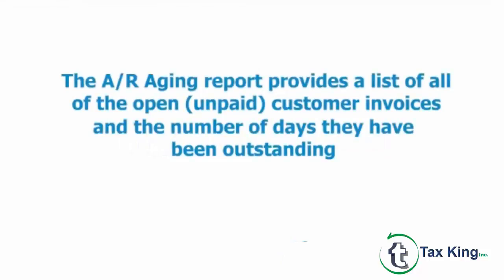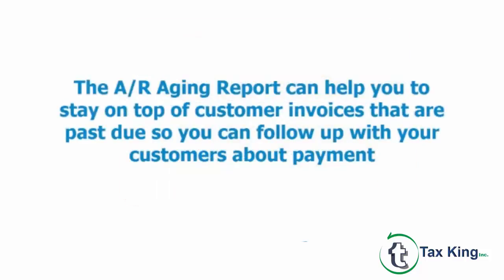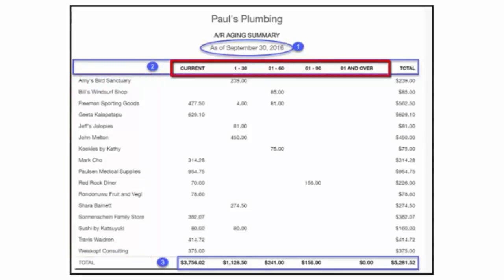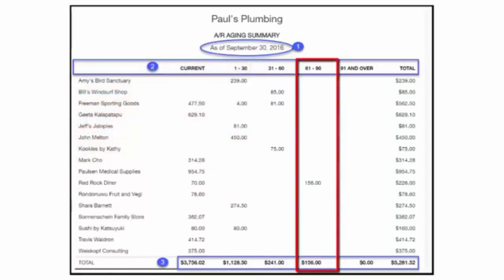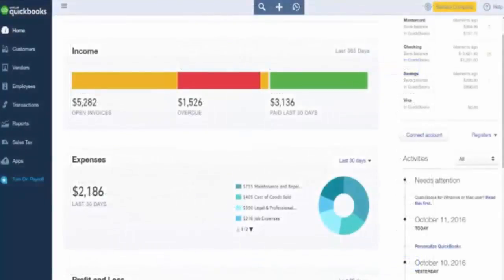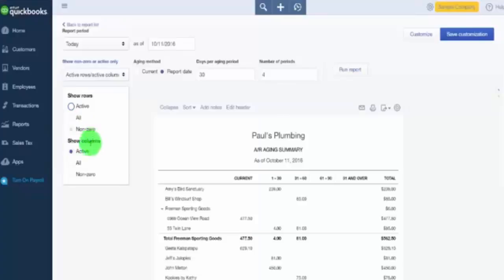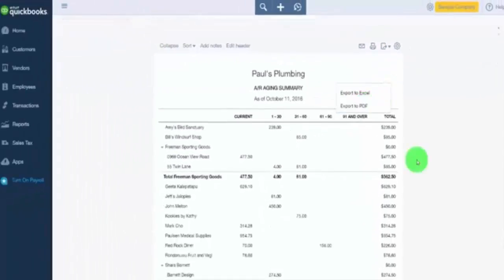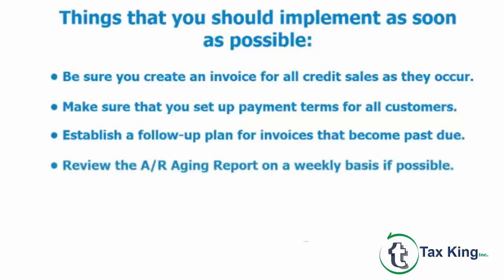How to Manage Accounts Receivable Aging Report in QuickBooks Online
The A/R or accounts receivable aging report helps the users to go through an entire list of customers who are continuing with their unpaid or open invoices. It also notifies the users about the number of days by which these customers have been outstanding with their unpaid invoices.